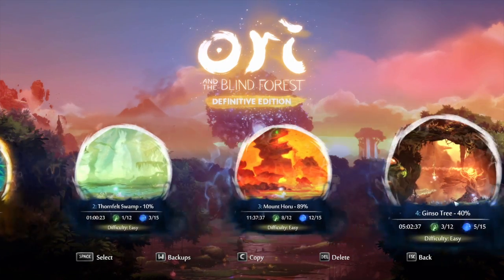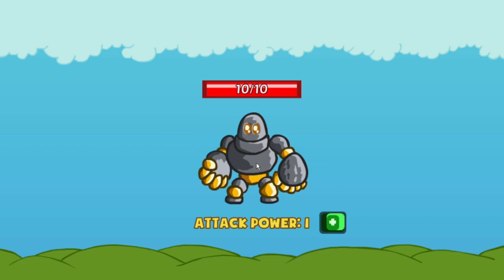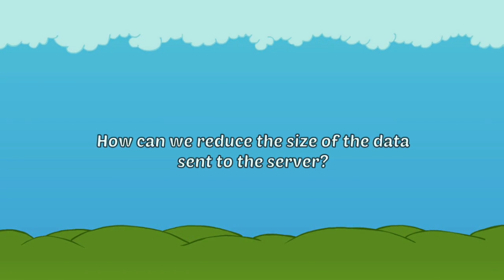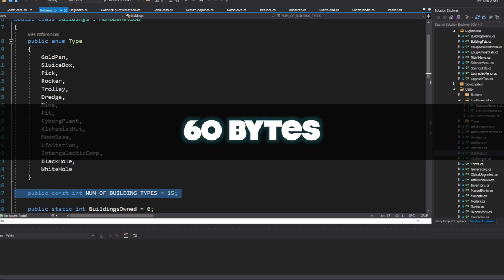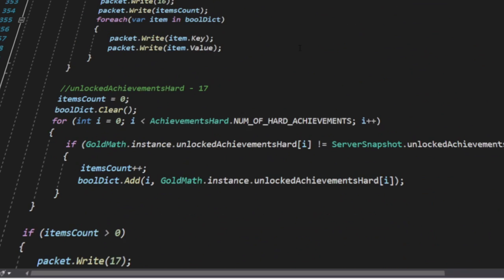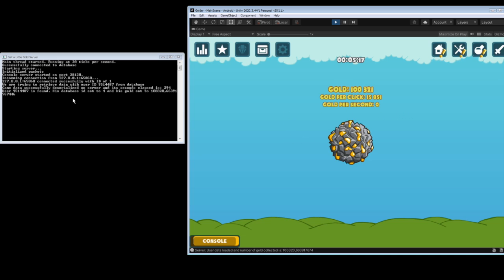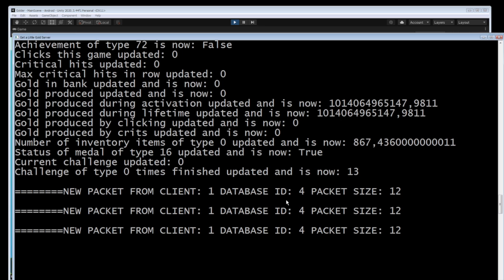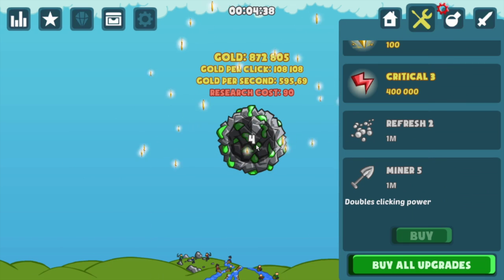Custom Cloud Save System for My Idle Game | Get a Little Gold | Devlog #5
How do developers implement save and load mechanics? PlayerPrefs, save files, or maybe even a full-blown cloud save? Well, not for me! I prefer to build a standalone game server entirely from scratch.

In this devlog, I share a month's progress, challenges, and insights into game server programming. From setting up a MySQL database connection to optimizing data volume, discover the intricacies of save/load systems. I explore efficient data management, showcasing the 'UpdateData' method and real-time server interactions. Like if you're into game dev insights!